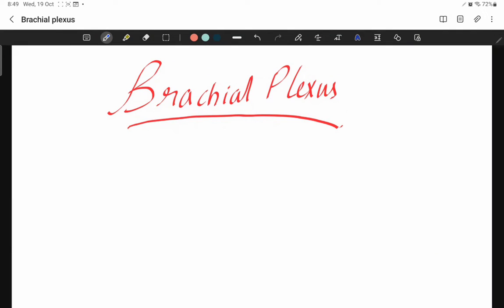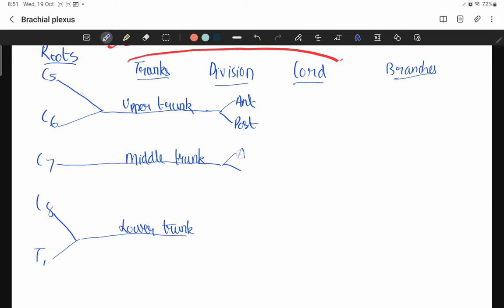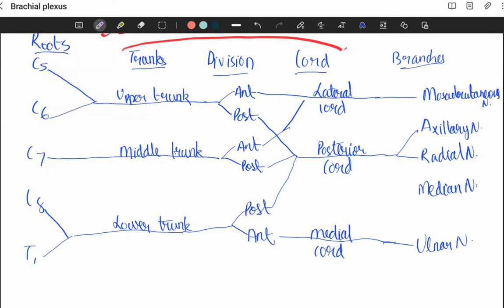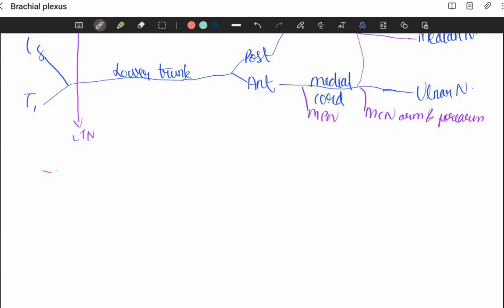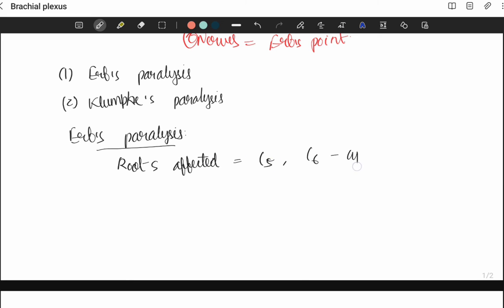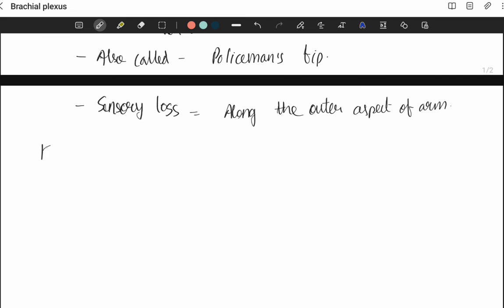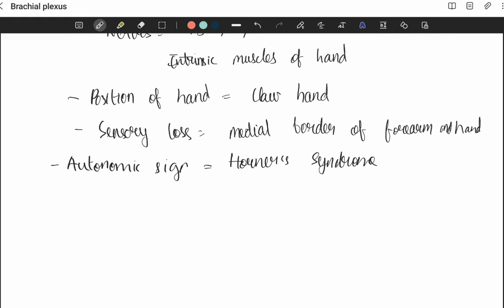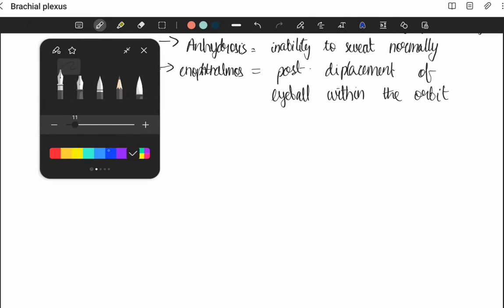brachial plexus with clinical correlation